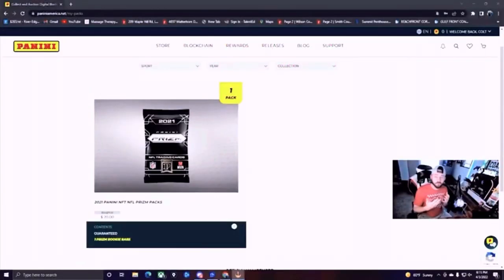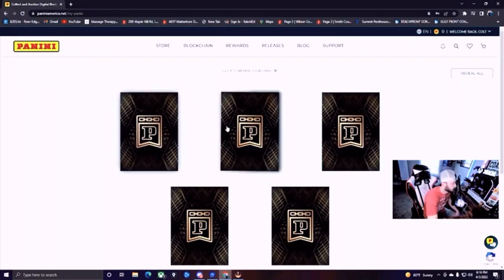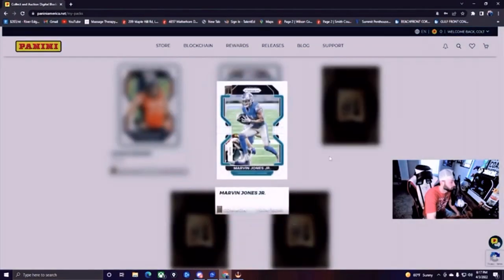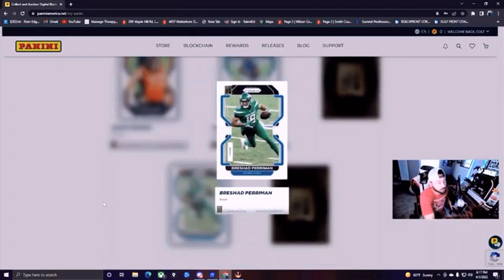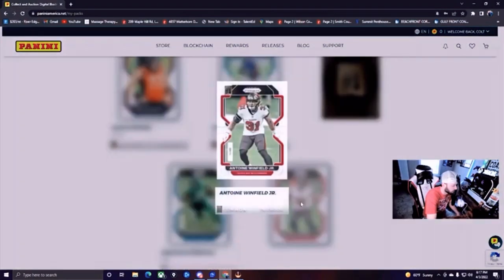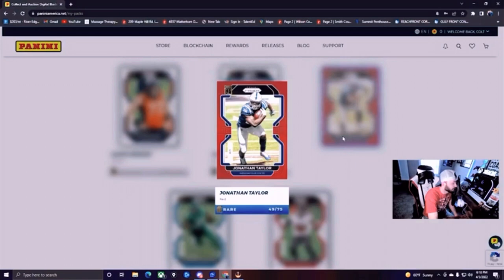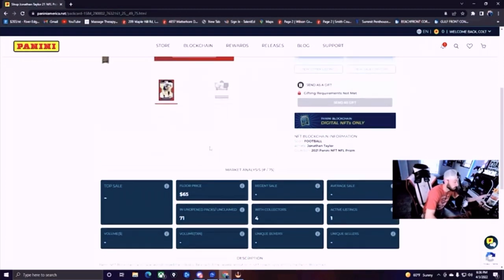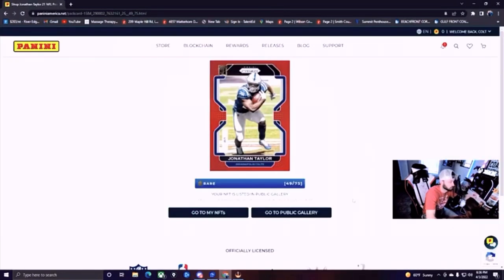Opening up my first Panini NFT NFL Trading Card Pack | Unknown Value Card!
In this video I am opening up my first ever Panini NFT Digital Trading Card Pack. The Pack is the Panini Prizm NFL Trading Card Pack and I get a card that I have no clue how much it is worth! if you know comment the worth in the comments.

What’s up Youtube and welcome back to another video of The Coach Plays Youtube Channel!

Intro Song From - Oneway Entertainment

Free Copyright music from

4K Cinematic Dark Epic Video Background || Fire Particle Fly||Text Holder || Animated Motion Background